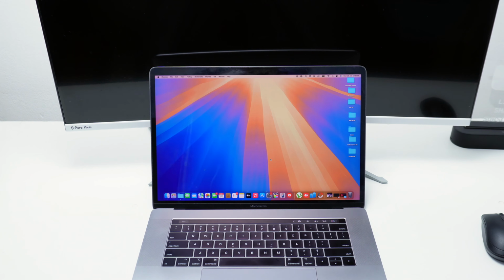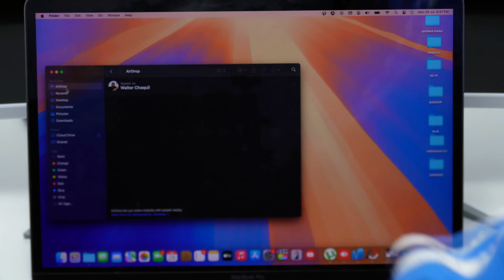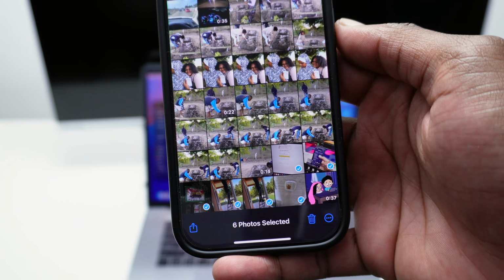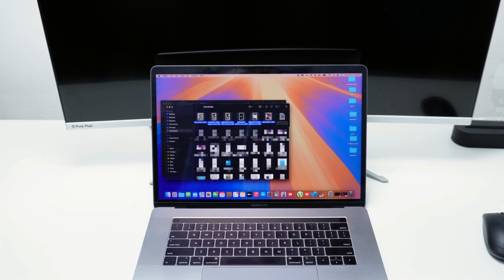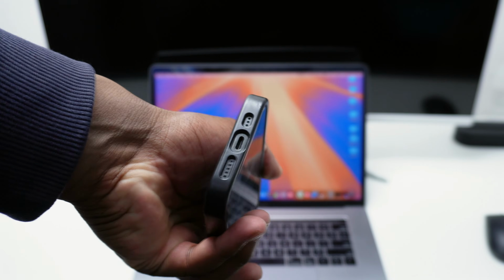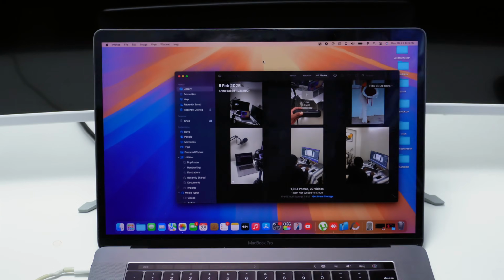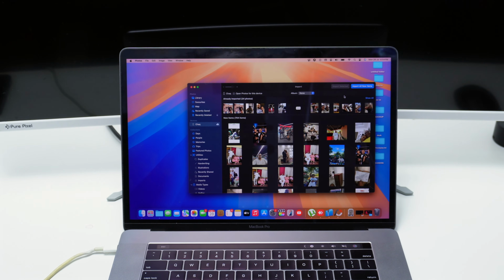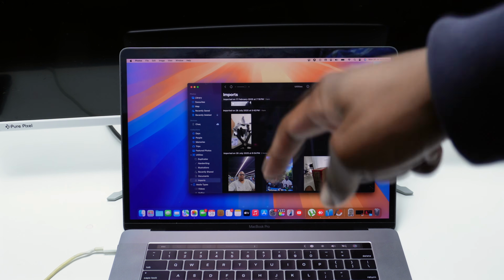How To Transfer Photos From iphone To Mac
Here's a tutorial on How To Transfer Photos From iphone To Mac.